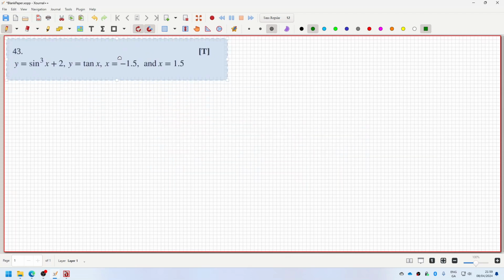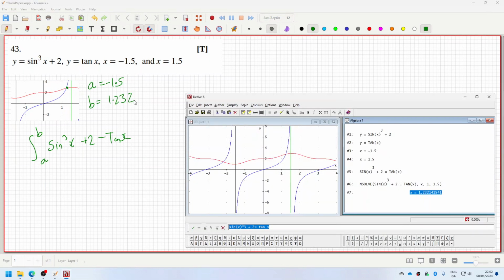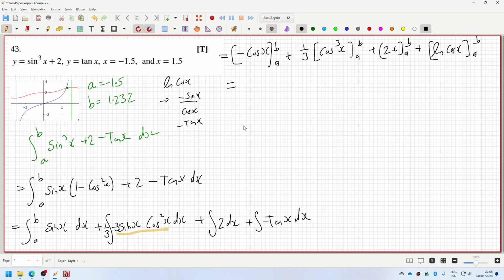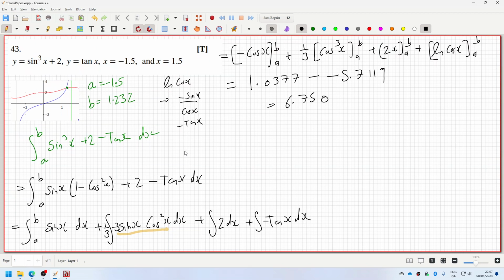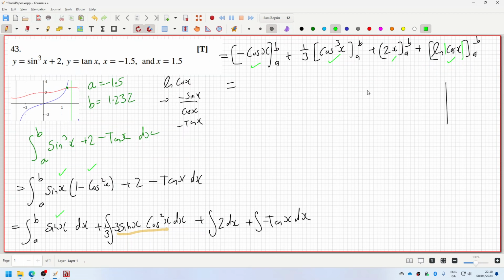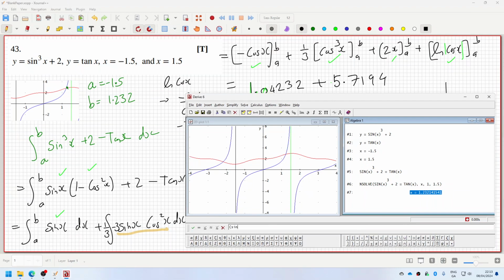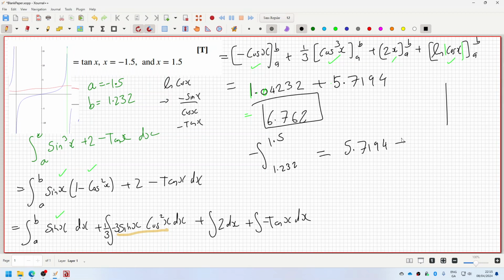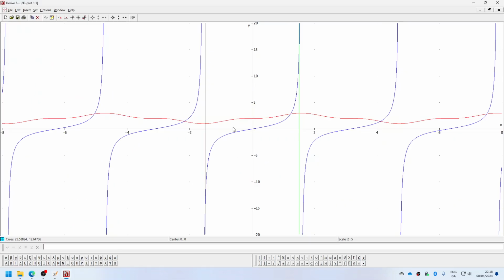Openstax Calculus Volume 1 Exercise 6.1 Question 43